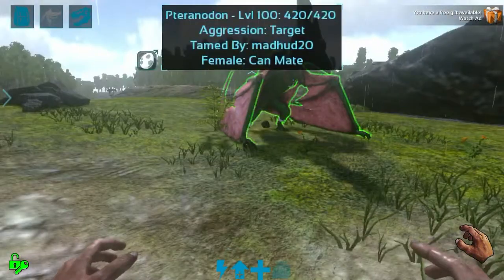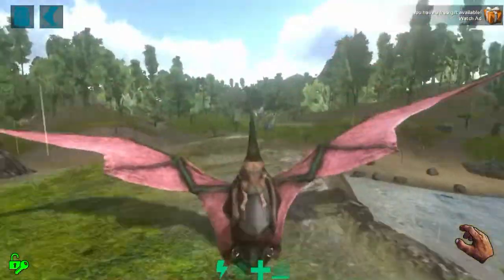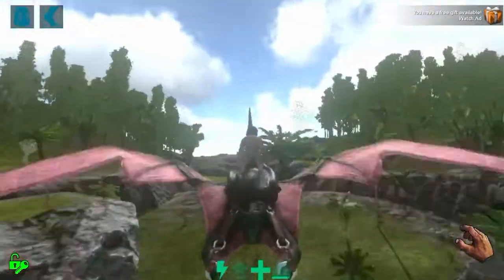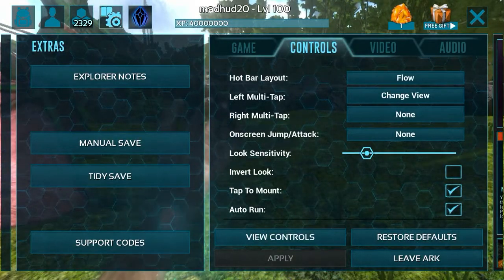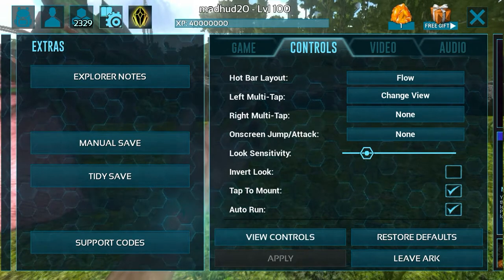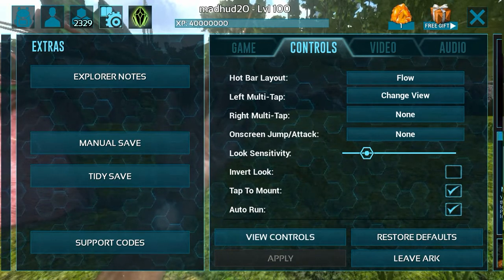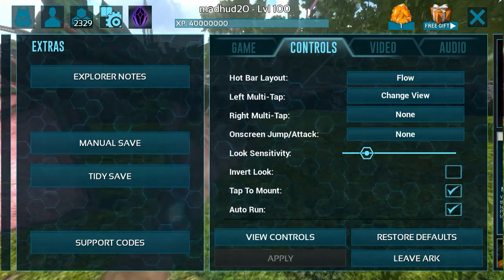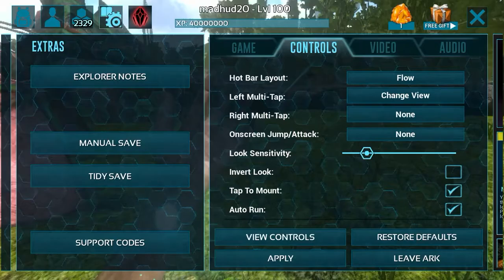Ark mobile how to barrel roll on a pt